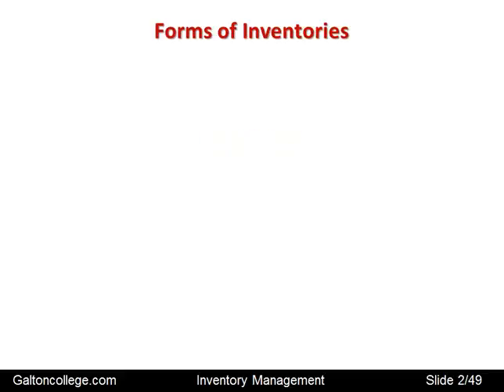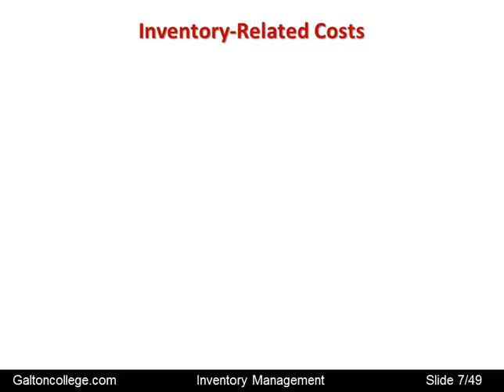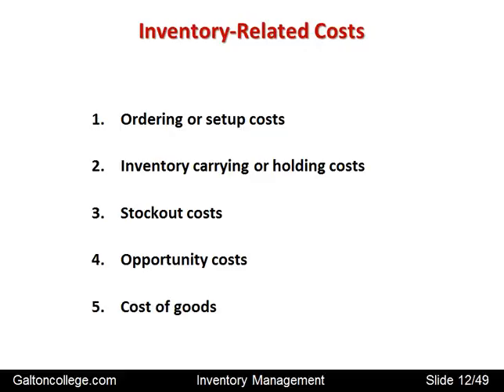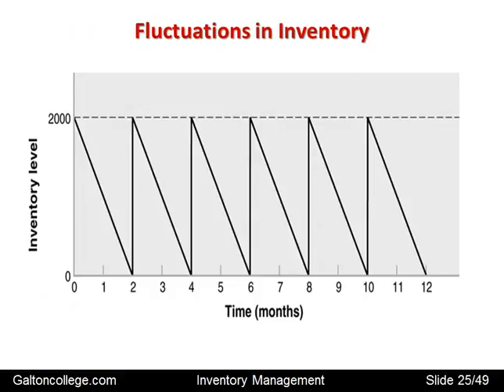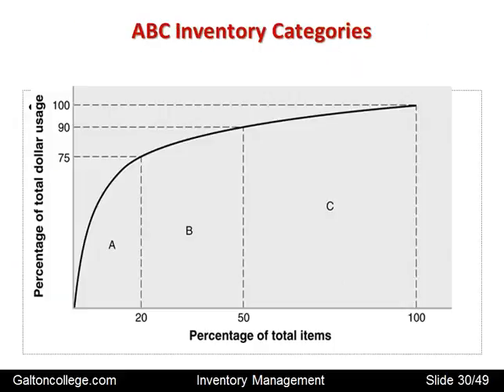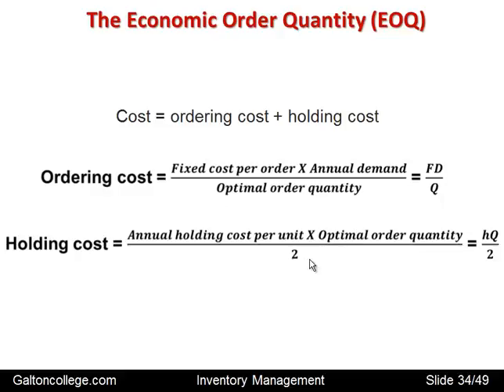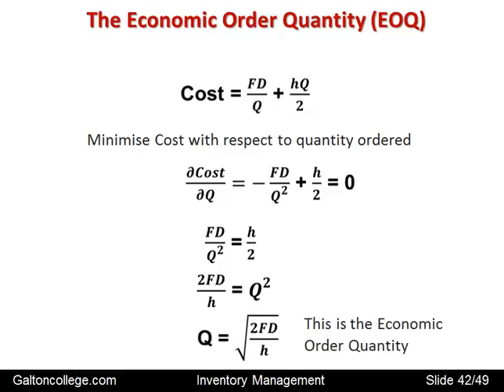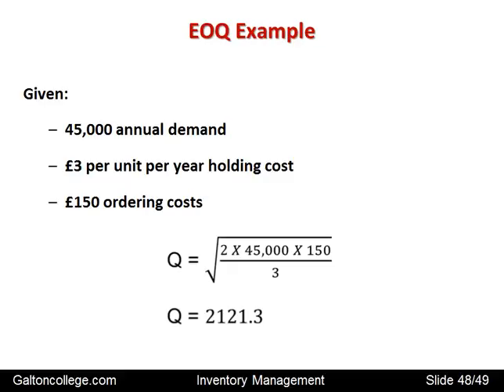Inventory Management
Inventory management is the process of overseeing and controlling the flow of goods in a business. It involves monitoring and tracking stock levels, optimizing order quantities, and ensuring efficient storage and distribution. Effective inventory management helps businesses strike a balance between meeting customer demand and minimizing carrying costs. It involves accurate demand forecasting, implementing inventory control systems, and utilizing techniques like just-in-time (JIT) inventory. Proper inventory management enables improved cash flow, reduced stockouts, and enhanced operational efficiency, ultimately leading to higher customer satisfaction and profitability.